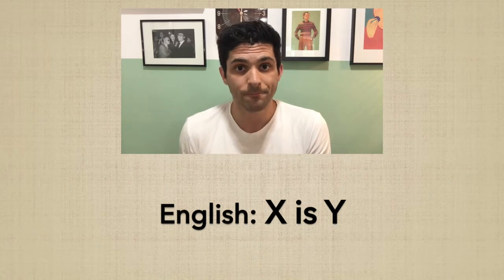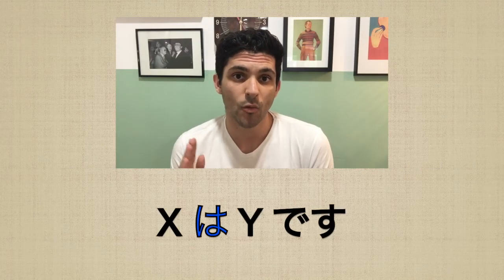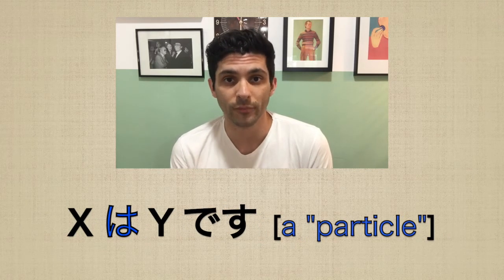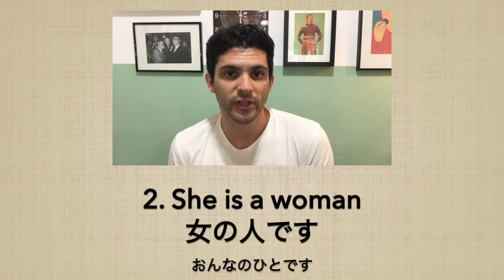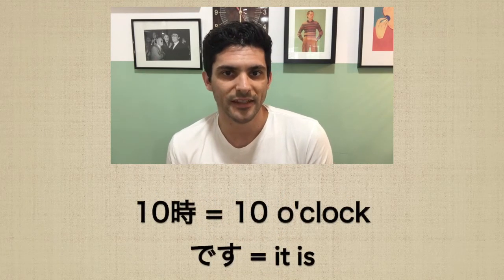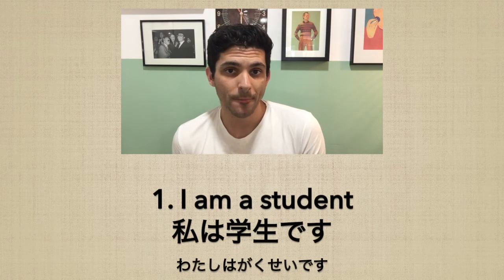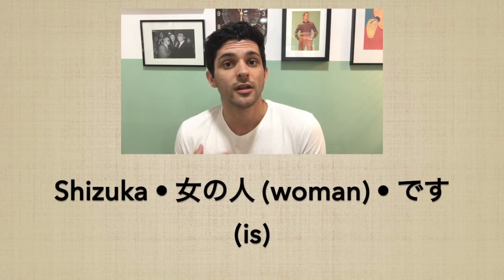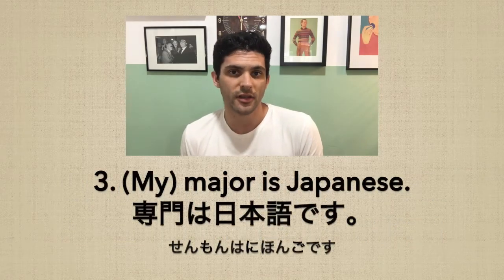01. XはYです | Basic Japanese Sentence Structure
In lesson 1, we look at the most basic Japanese sentence structure, XはYです. I give you several example sentences, explain how Japanese sentences work in the spoken language, and give several other tips along the way!

//== Links ==//

_robinmacpherson
✍🏼 Try my foreign-language Journaling app, Journaly!